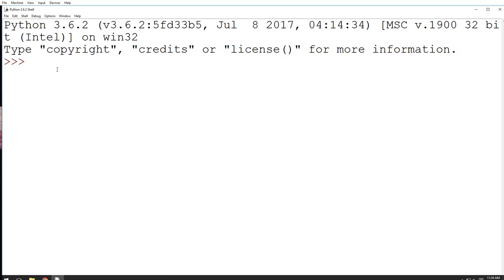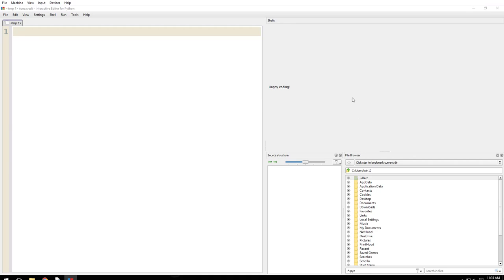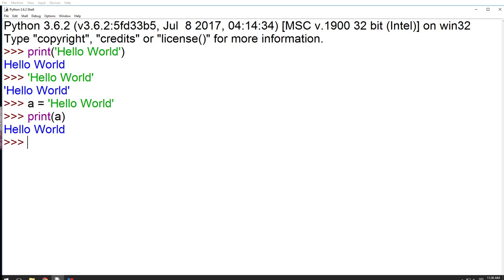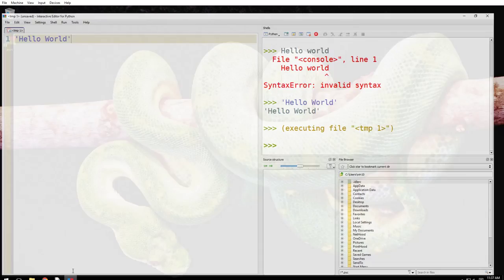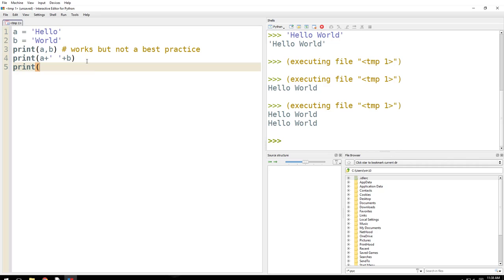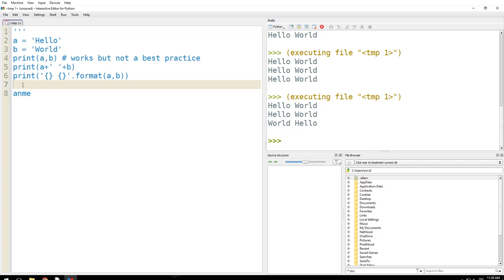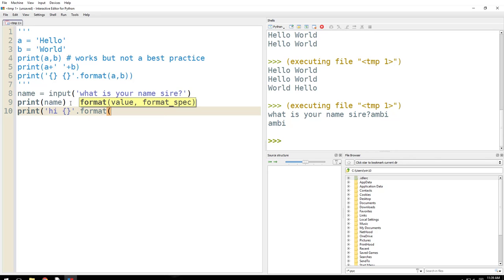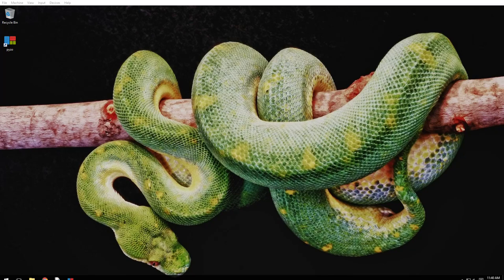Python IO [3.6]